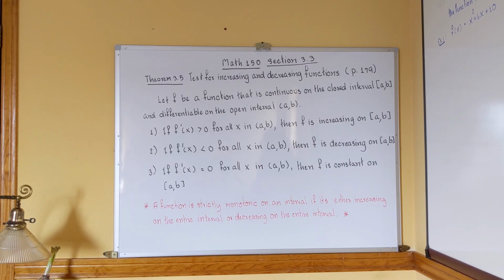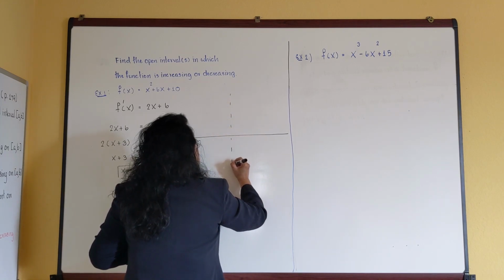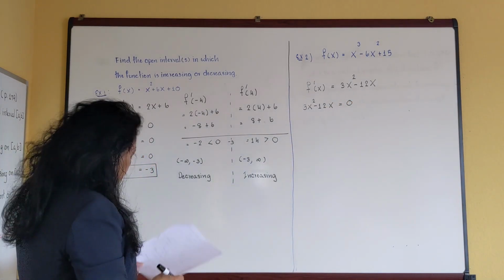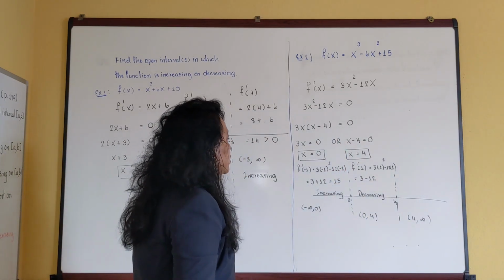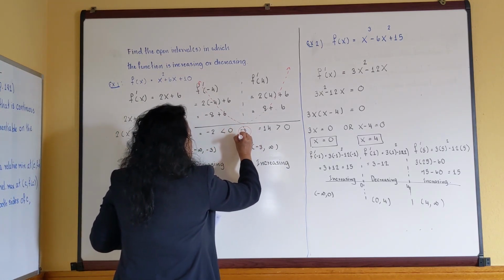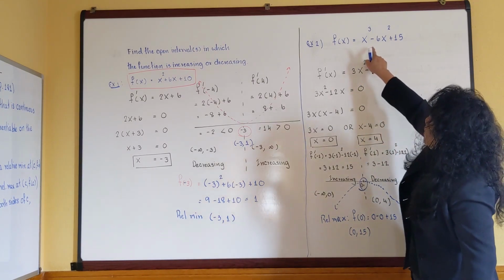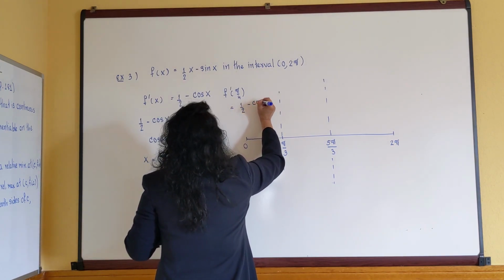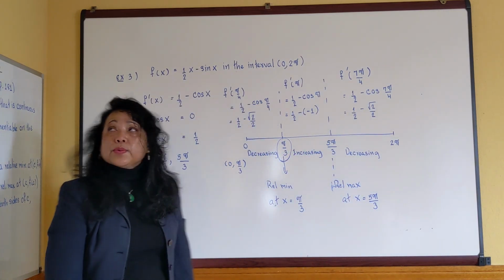Math 150 Section 3.3 Increasing/Decreasing Functions and First Derivative Test